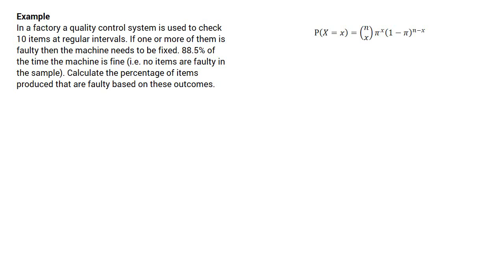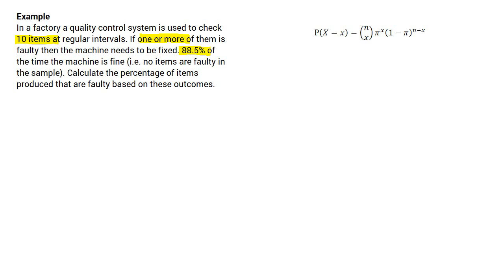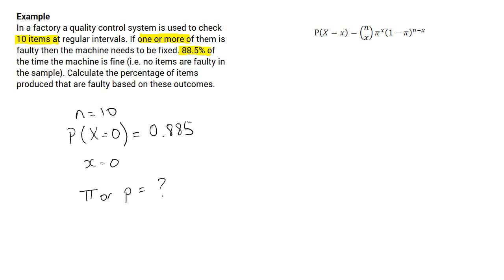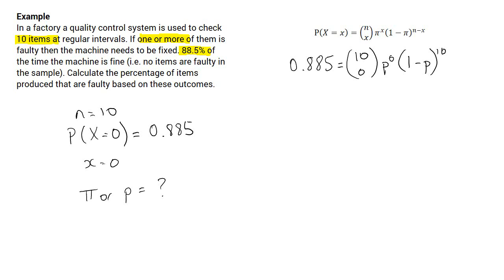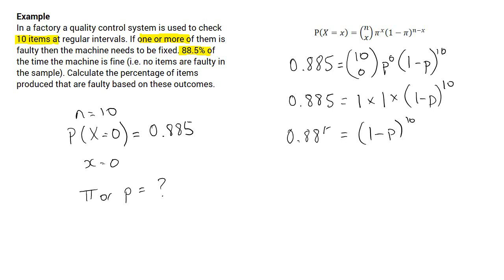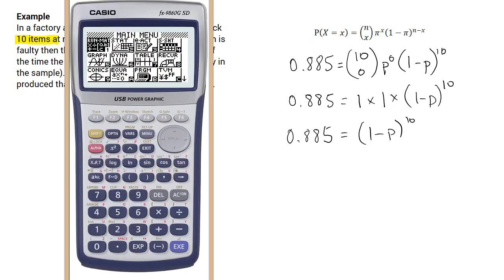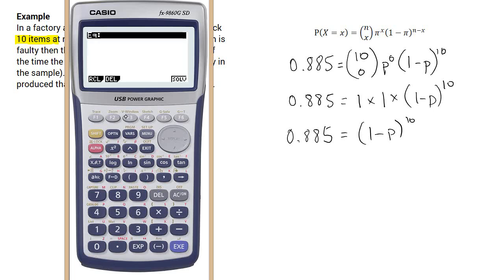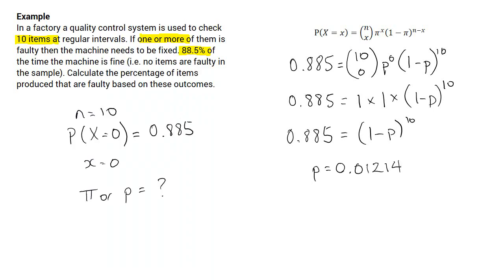3.14 Distributions - Part 7.5 - The Binomial Distribution - Working Backwards and Using the Formula